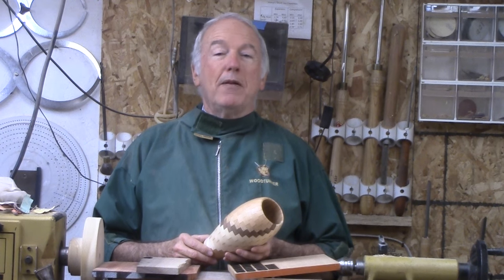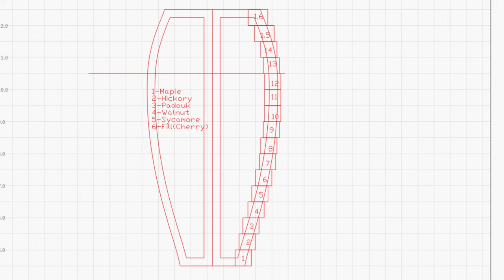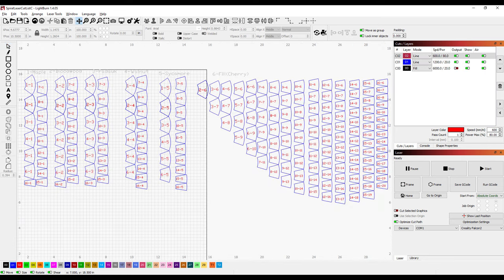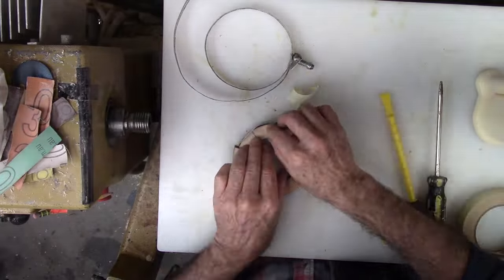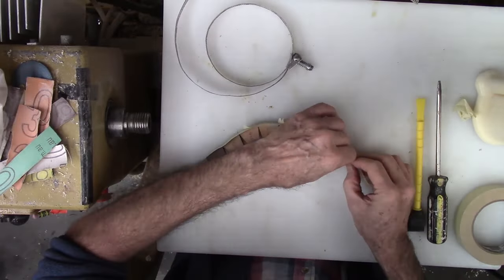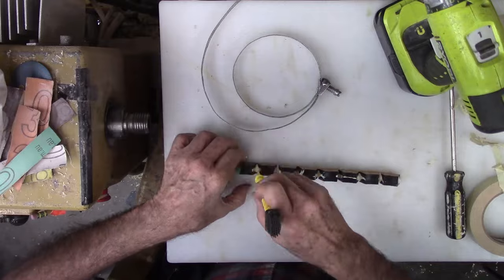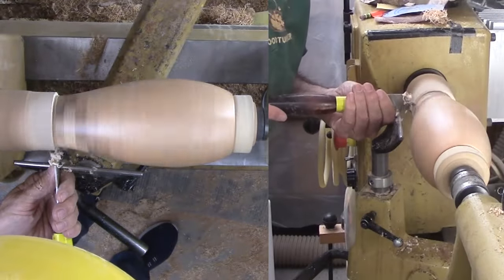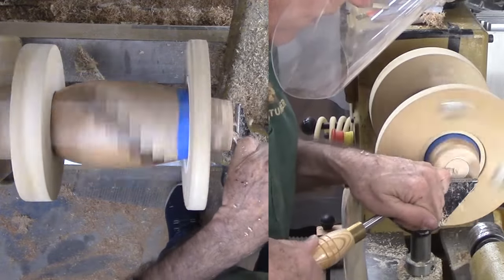Turning Laser Cut Segmented Spiral Vase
This project was inspired by Mark Hunter's artical in American Woodturner June 2023.

While the result was the interesting part. I did not like the process to cut the segments. It seemed extremely time-consuming and a significant risk element.

But, having recently acquired a 40 watt LED laser, I decided to try it out on a smaller scale. Only 16 rings with segments incrementing from 5 to 20 segments. BTW that is exactly 200 segments from six different woods: maple, hickory, sycamore, oak, walnut with a background of cherry. All rings were 1/2" thick. The finish is wipe-on poly. I wanted to use bloodwood and heat treated ash for more contrast but I could not cut them. Both triggered the fire sensor on the laser. Bloodwood due to the number of passes required to get the cut and the cumulative power; Heat treated ash simply flamed up very quickly. I think due to the previous processing it was almost charcoal already.

All segments were prepared using Lightburn software then cut on an LED 40 watt laser with smoke enclosure and exhaust. Since I am still checking out the laser, I hesitate to give the manufacturer.

Some newer viewers may wonder why I insist on wearing a face shield for safety. Please check out this video: